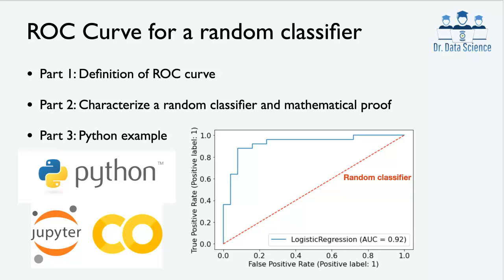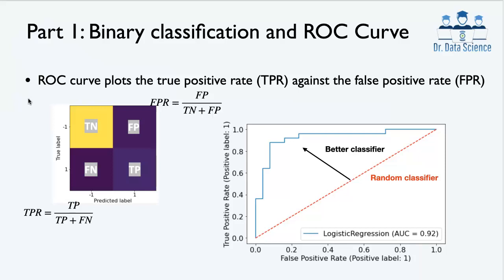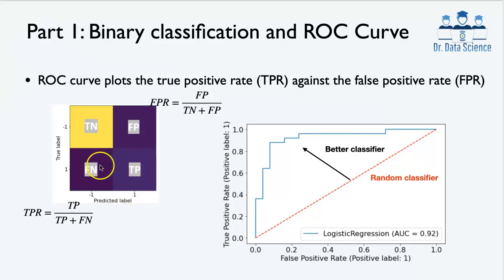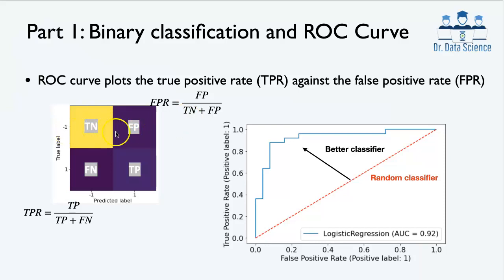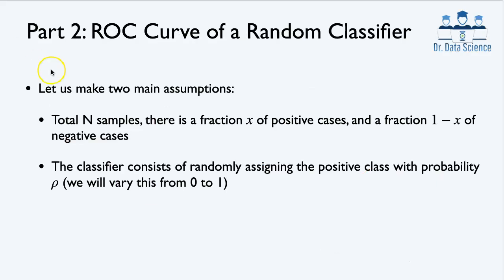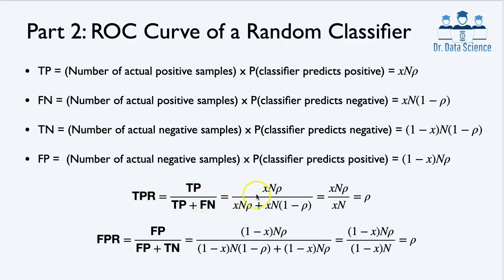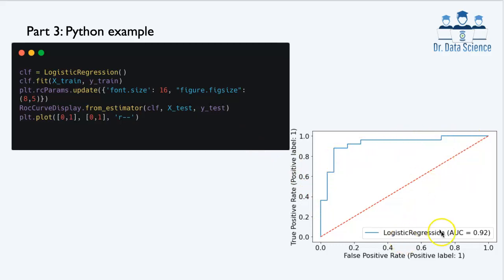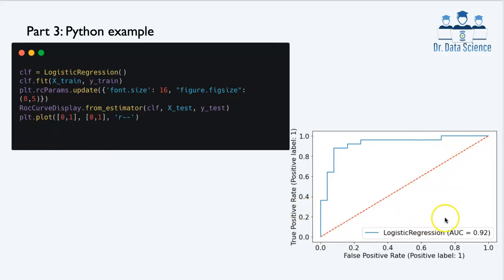Why the area under the ROC curve for a random classifier is 0.5? (Mathematical Proof/Python Example)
In this video, we explain why the area under the ROC Curve for a random classifier is equal to 0.5, regardless of the distribution of classes sizes. We start by explaining the concept of Confusion Matrix for binary classification problems and then we explain the ROC Curve, which plots True Positive Rate (TPR) as a function of FPR (FPR). We then make two assumptions: (1) Total N samples, there is a fraction x of positive cases, and a fraction (1-x) of negative cases, and (2) the classifier predict positive labels with probability rho. Under these assumptions, we prove that TPR=FPR=probability of predicting positive. Therefore, we have a complete proof about the ROC Curve of a random classifier. Next, we use Scikit-Learn and Python to demonstrate an example of using sklearn.metrics.RocCurveDisplay.